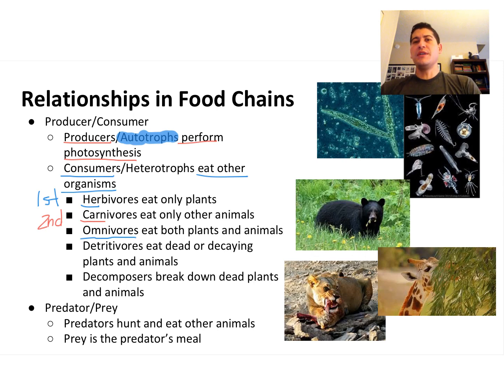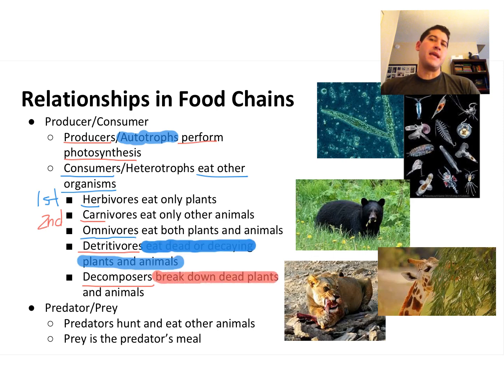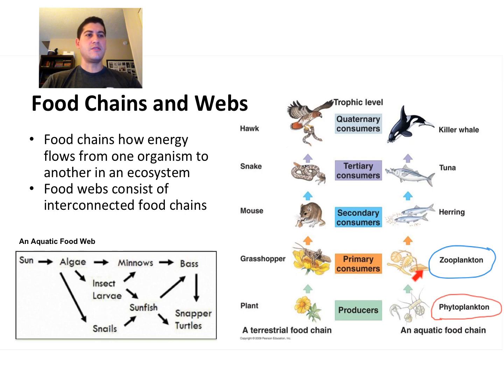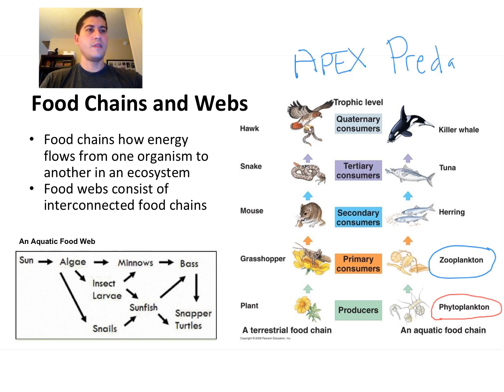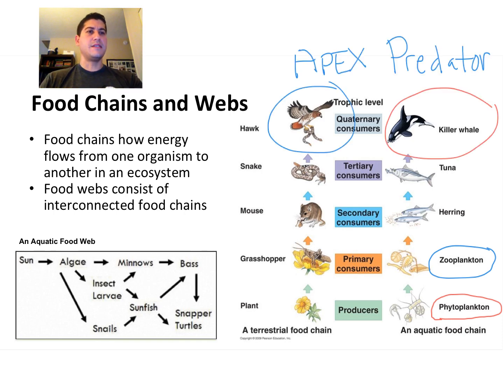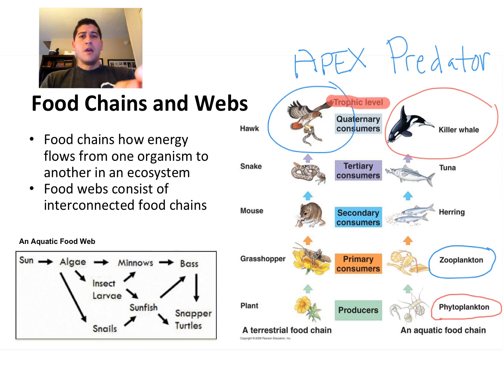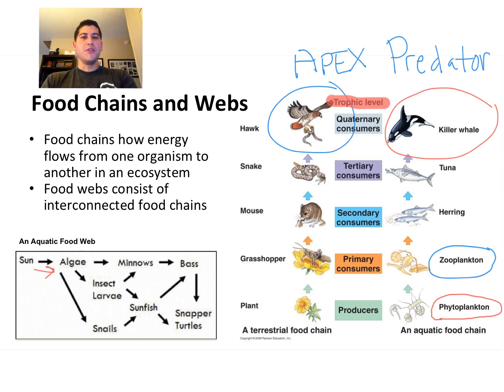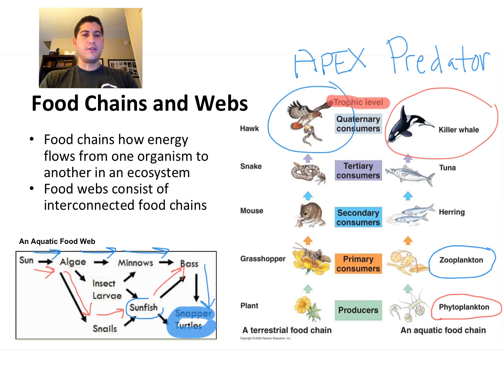Relationships in Food Webs